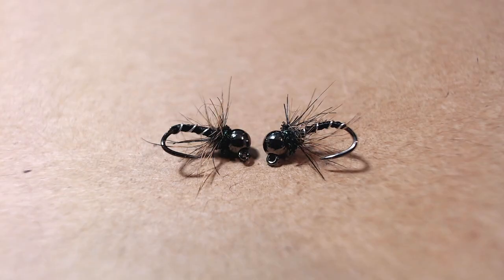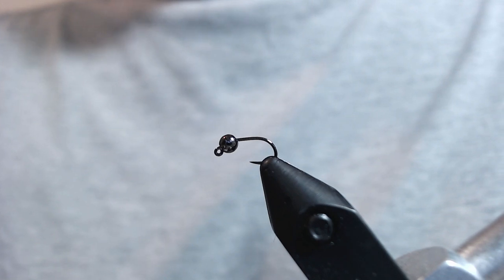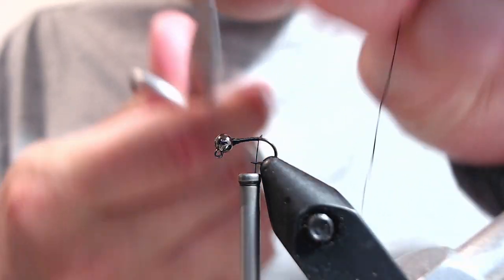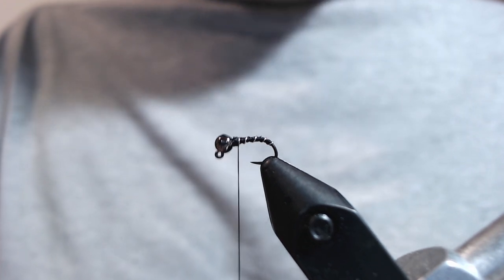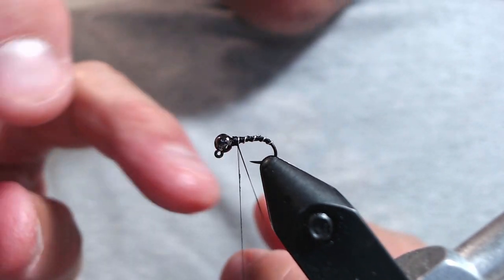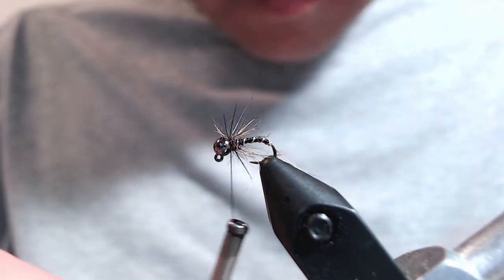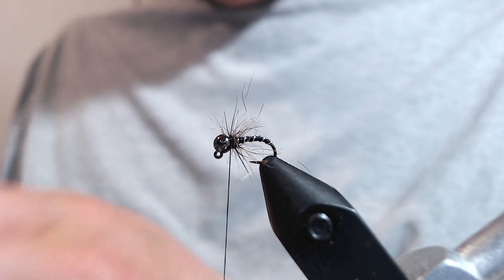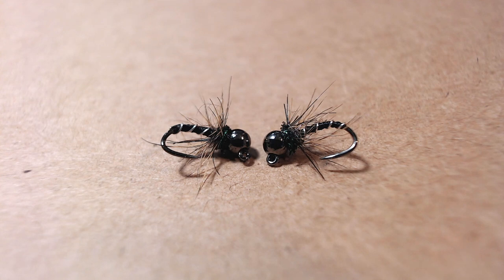Harey Zebra Jig - A Great Winter Midge Euro Nymph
Flies tied by TroutFlies!

I've been looking for a good midge pattern to fish with my Euro Rig. Lately I've enjoyed playing around with various hair based soft hackles and I put some hare's mask on a zebra midge. I tried it out on our local tailwaters that have been fishing VERY tough lately. I instantly caught fish on it and have had great success throughout these early winter doldrums. Try it out!

Materials:
Hook - Firehole 516 jig hook, size 20
Bead: 2.5mm slotted tungsten in black nickel
Thread/Body: UTC 70 denier in black, or Semper Fli Classic Waxed in 12/0 Black
Wire: Small UTC wire, silver
Soft Hackle: Hares Mask
Collar: Peacock black Ice Dub